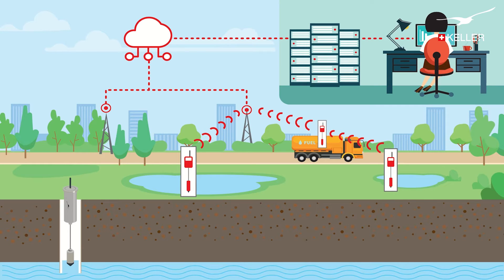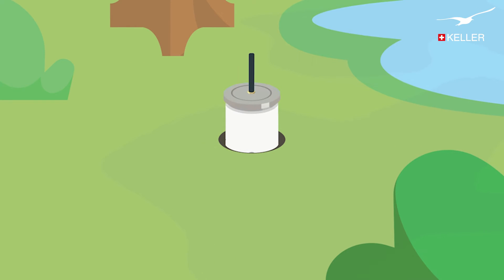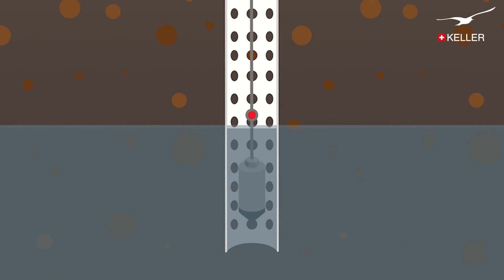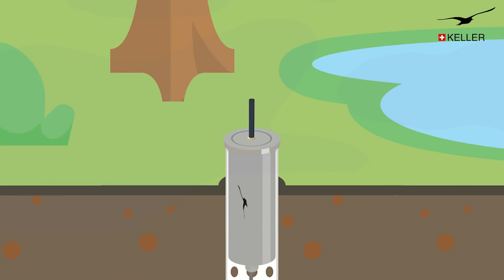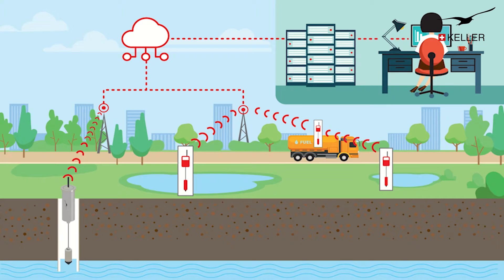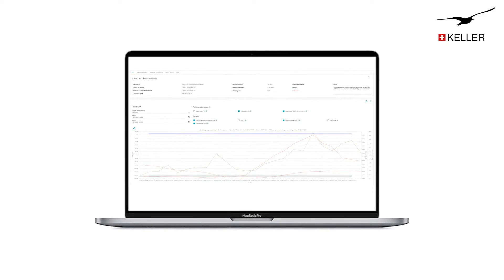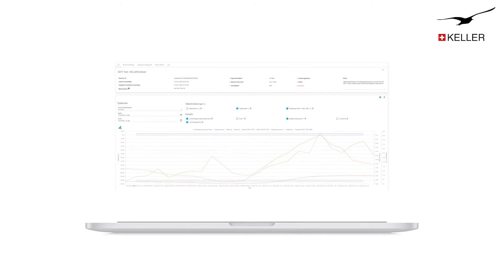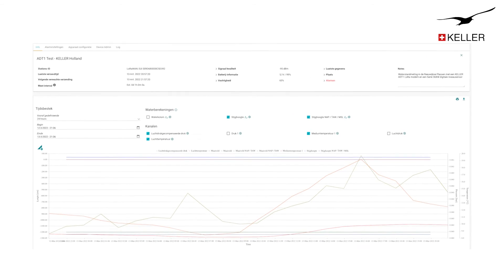Groundwater Measurements With Pressure Sensors and Remote Data Transmission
In the Netherlands, 11% of the country are canals, rivers and lakes. The presence of the amount of water effects the groundwater. Active ground and surface water management is required to assure dry feet for citizens. Thousands of boreholes are located around the country to manage and monitor ground and surface water.

KELLER Pressure has many years of experience in level and pressure measurement and offers reliable solutions for almost every application.